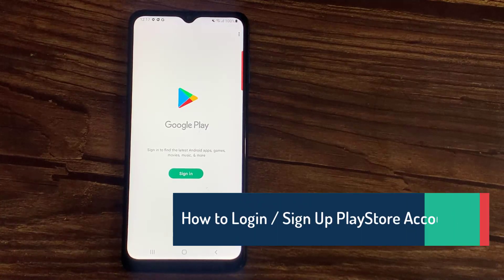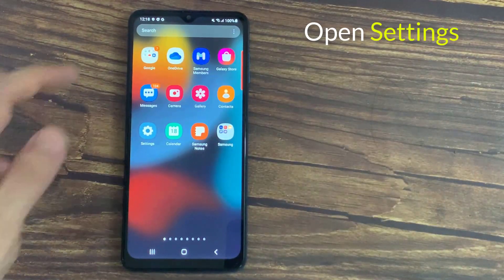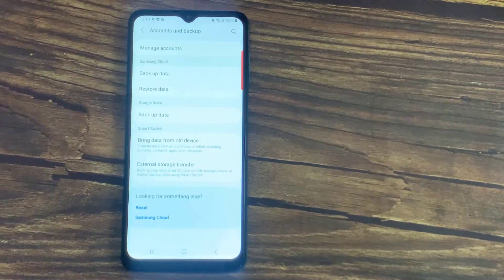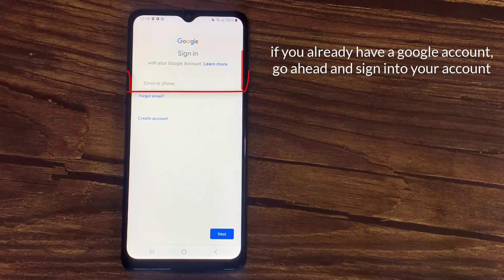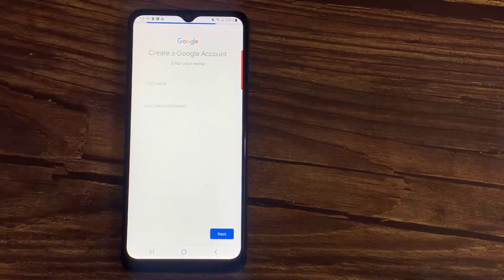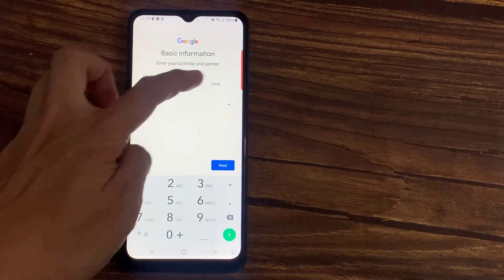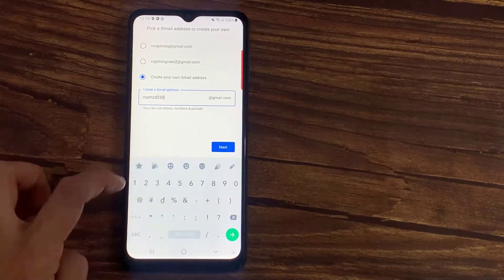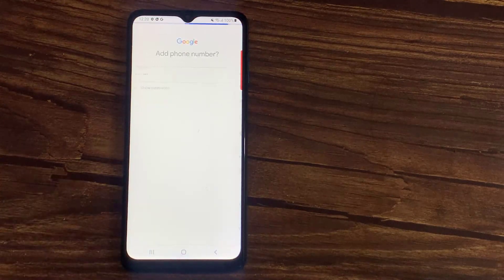PlayStore Login: How to Login / Sign Up PlayStore Account 2022?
A few basic actions are all you need to get started. You may learn how to sign up and log in to your Google Play store account by following the instructions below.

A digital distribution service developed and maintained by Google, the Google Play Store is known as.

Android applications, games, movies, TV shows, books and magazines may all be found in the Play Store. Anywhere, anytime, across all of your gadgets.

Android-certified smartphones are pre-loaded with Google's Play Store, so you won't have to install it yourself.

If you don't already have a Google account, you may quickly establish one before registering on the Play Store. How to do it is as follows:

1: Open Settings.
2. Go to Accounts and backup.
3. Tap on Manage account.
4. Tap on Add account
5. Select Gooogle.
6: If you already have a google account, go ahead and sign into your account. But if you want to create a new account, tap on create account.
7: Type in your first name, your last name.
8: Create a password and tap on ‘next’ and follow through
9: Now open Play store on your mobile, and you will be signed in to your Play store account.